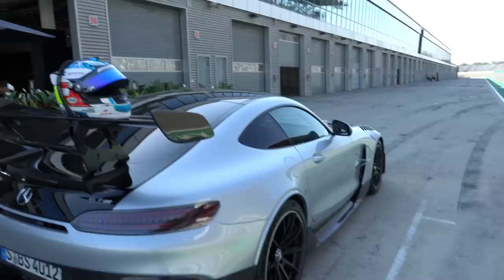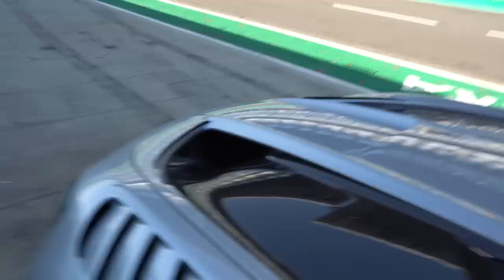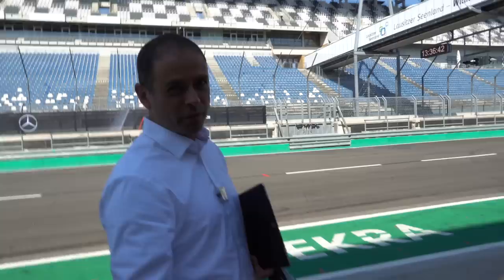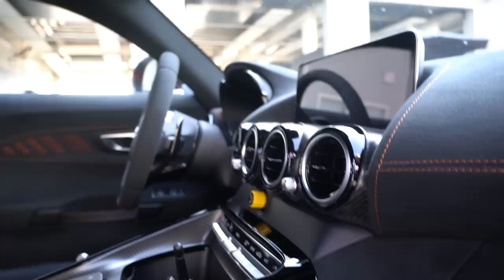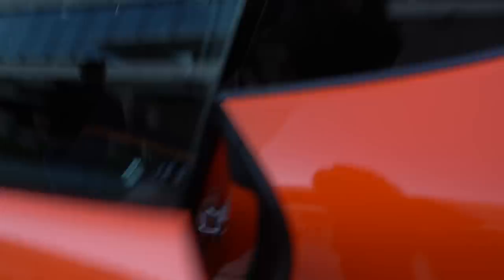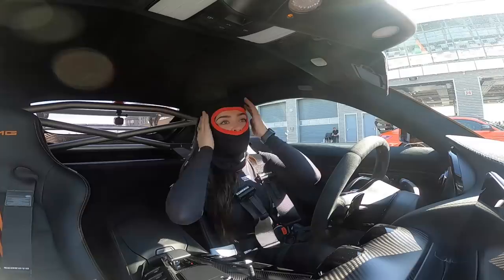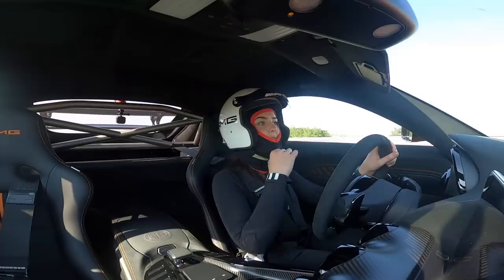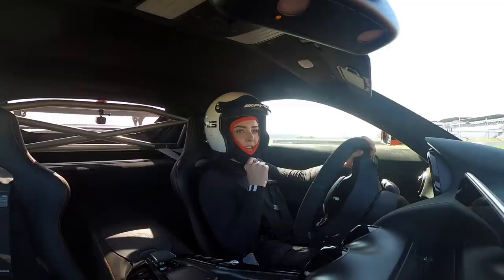Turning TRACTION CONTROL OFF in the NEW 730BHP AMG GT Black Series! *ANIMAL*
HOW EXCITING MY DARLINGS!

Thanks to Mercedes AMG I had the opportunity to be part of the group who get to experience the 2020 AMG GT Black Series! I was super excited to drive this car as it is the most powerful track focussed road going AMG that they have ever made. Essentially taking as much DNA from the GT3 car as possible. I am not a journalist I am a pure enthusiast - I enjoyed every second of learning about this beast to taking it out on track.

In an age where everything is downsizing, eco boosting, efficiency bench marking - this 4.0 twin turbo V8 track demon is AMGs way of telling us "we are not done yet" ..And I for one bloody love it.

Bx

Filmed and edited by myself